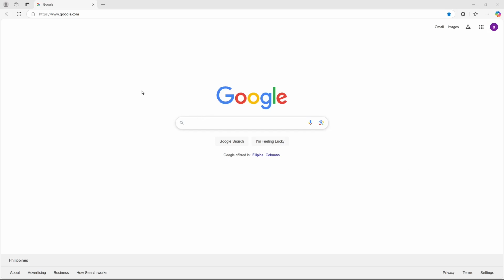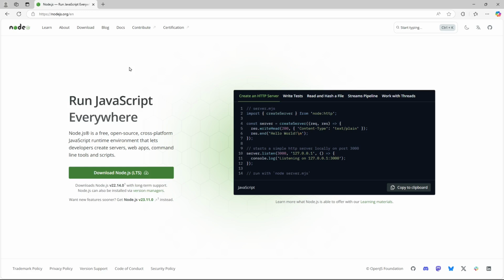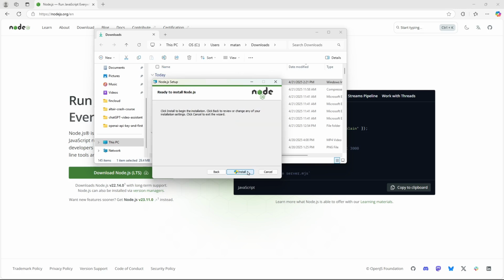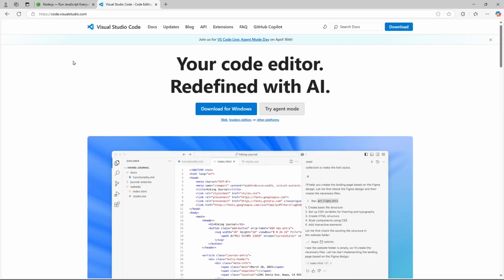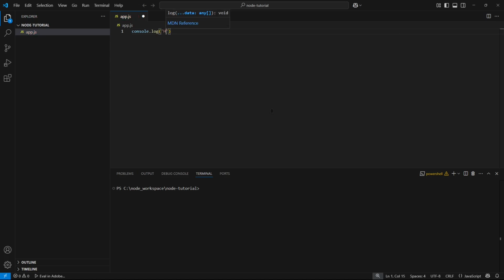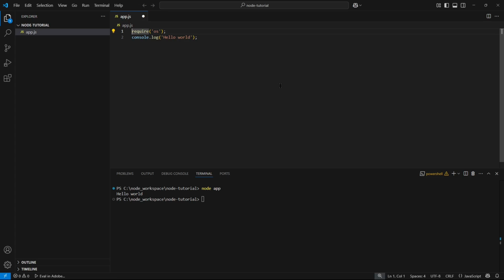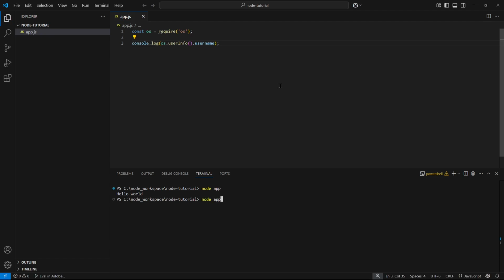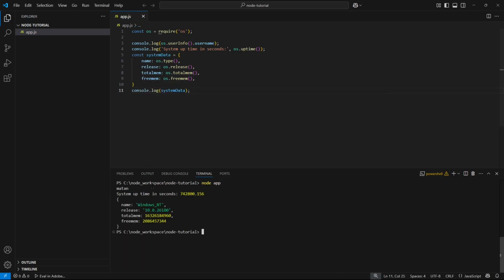Node.js tutorial part 01 - Installing and getting started